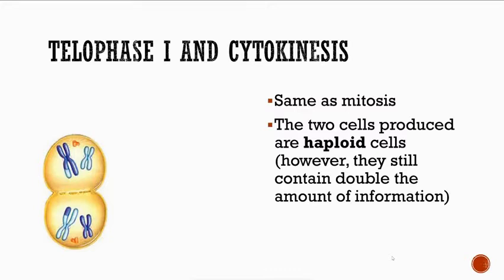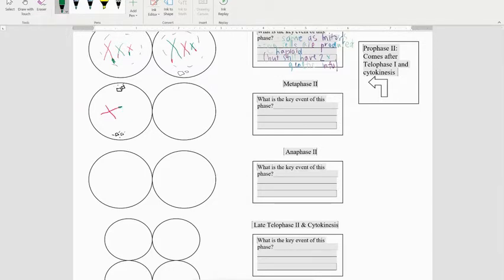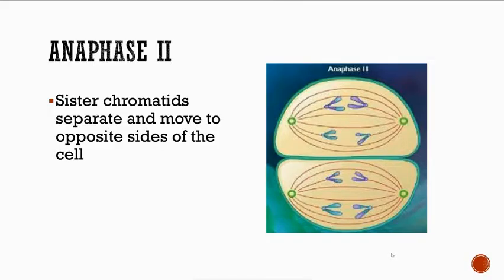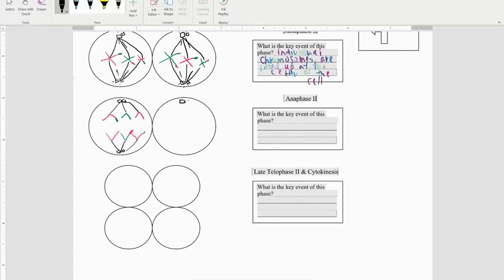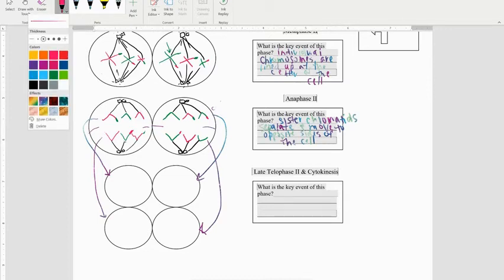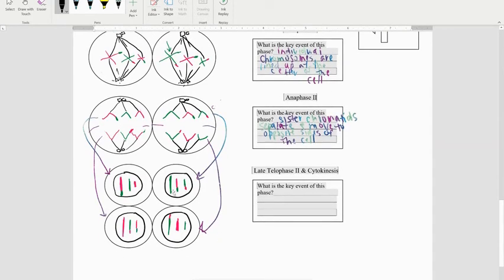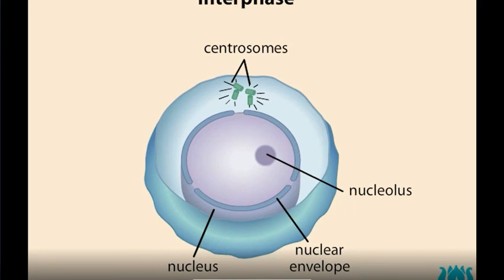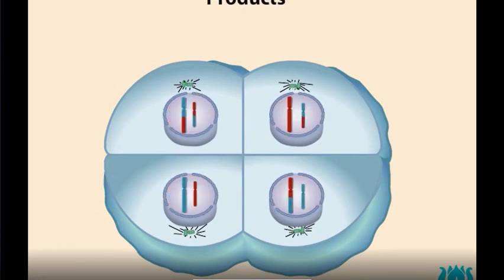Bio Meiosis PART 2